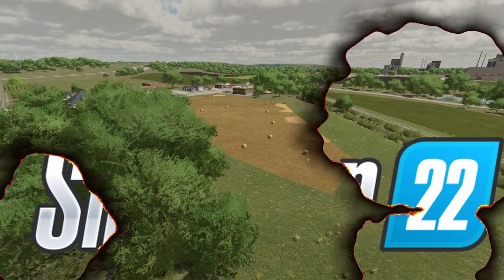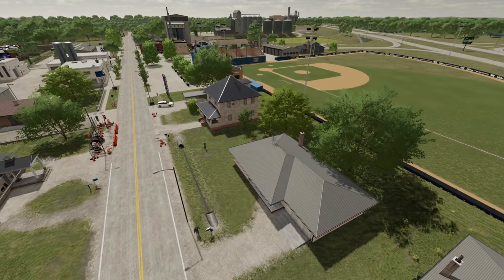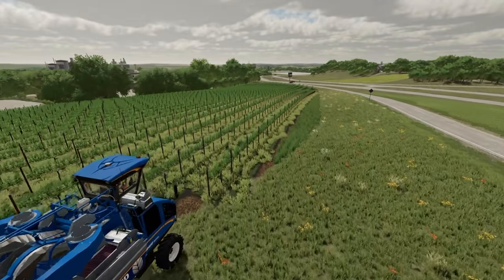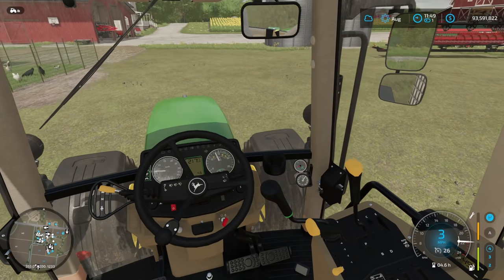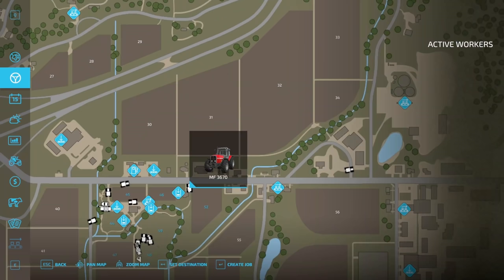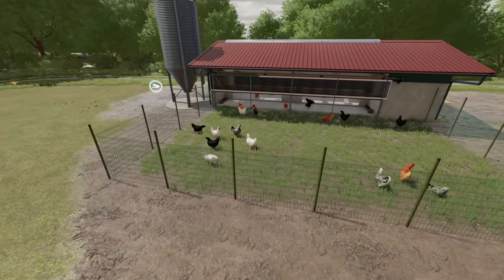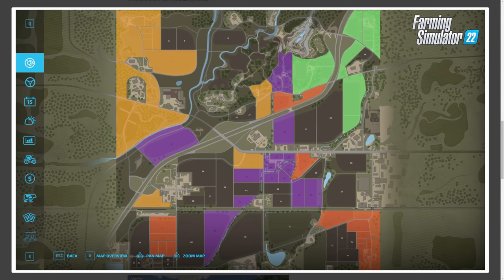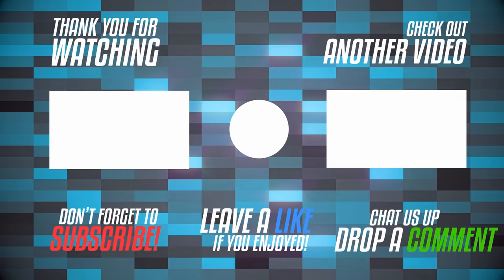THE FARMING SIMULATOR 22 IS HERE, EVERYTHING YOU NEED TO KNOW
This video has all the information you need to know about Farming Simulator 22! We've seen it all and now here's your chance!

Extra Tags: THE FARMING SIMULATOR 22 OVERVIEW, EVERYTHING YOU NEED TO KNOW